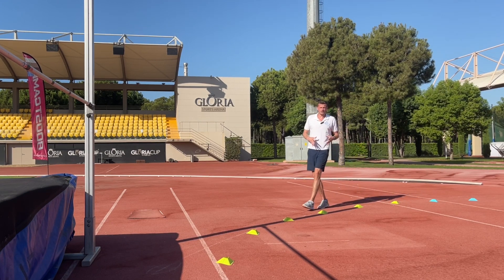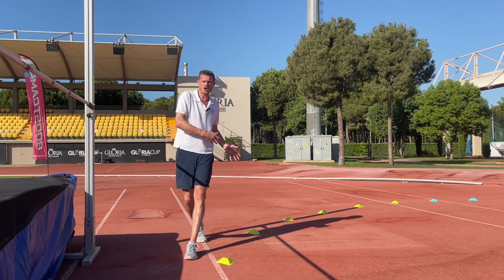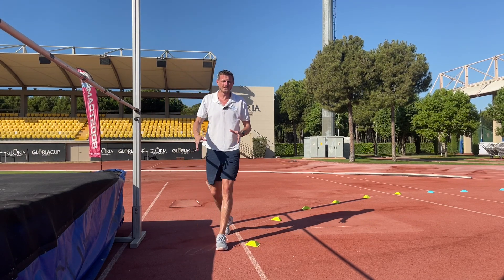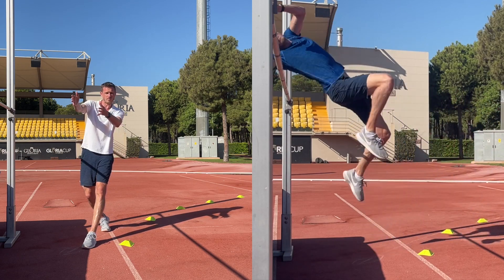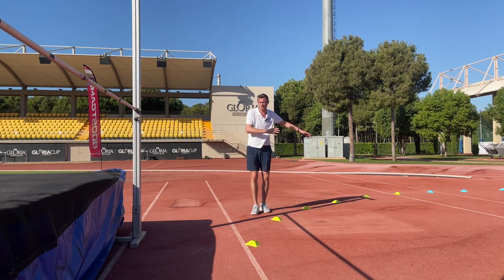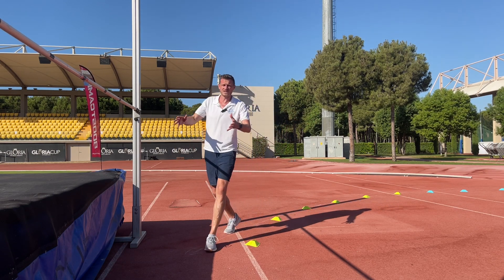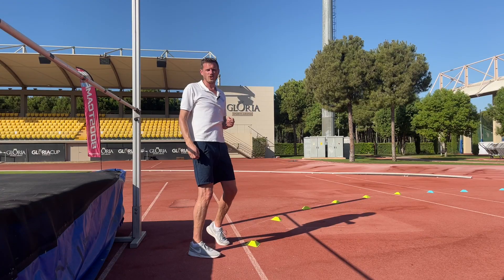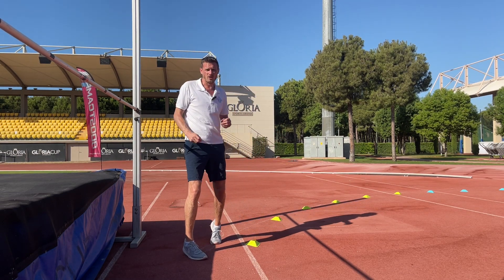PERFECTING THE HIGH JUMP ARCH with angular momentum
In this video, international decathlete, Martin Brockman teaches you how to use angular momentum on the curved approach to develop your Fosbury Flop high jump technique